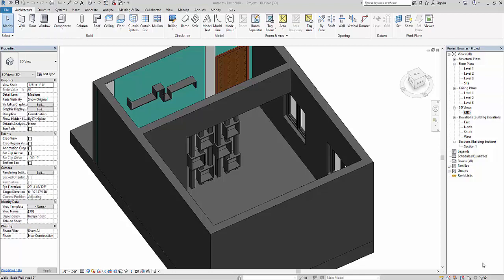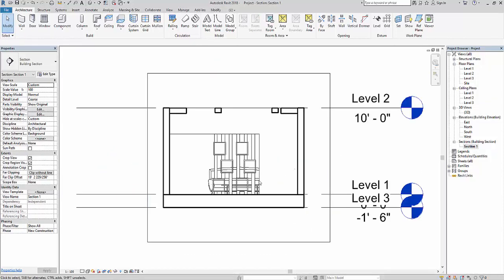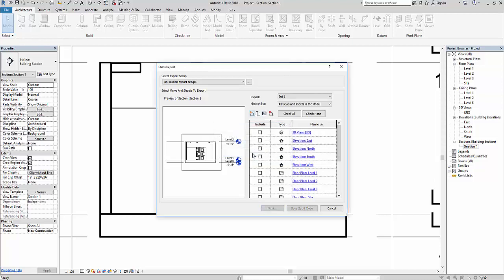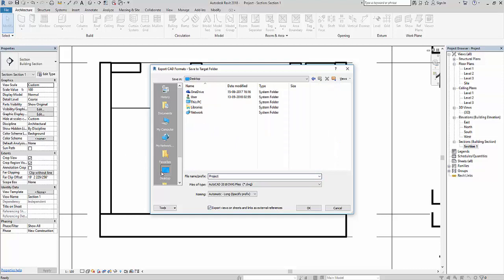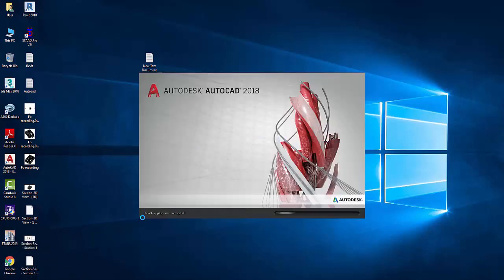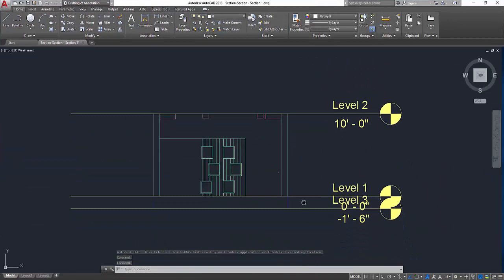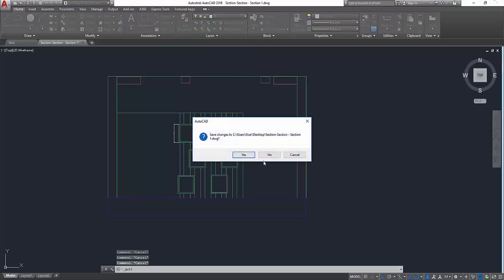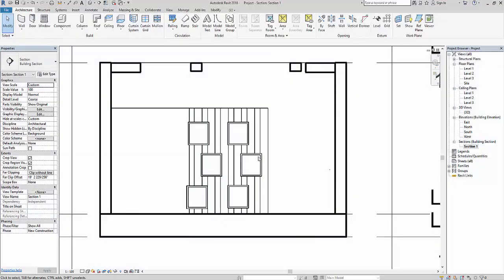Revit Architecture Exporting Revit To Autocad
Exporting Revit To Autocad